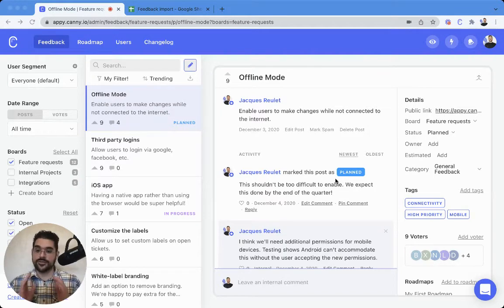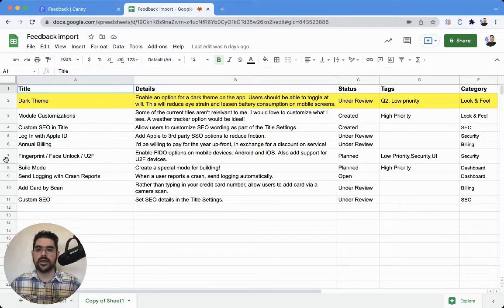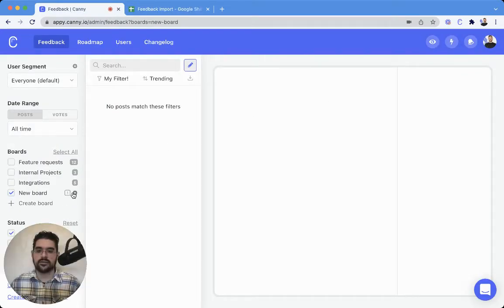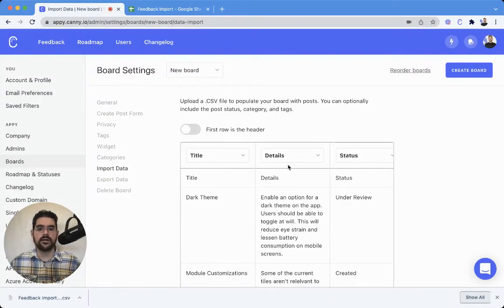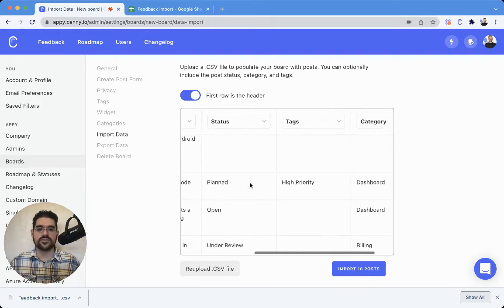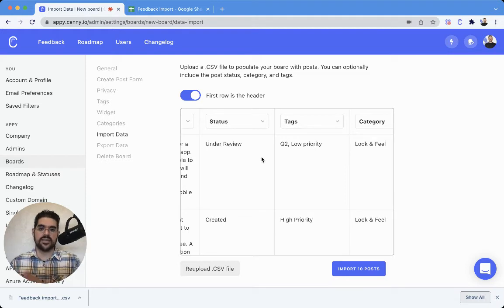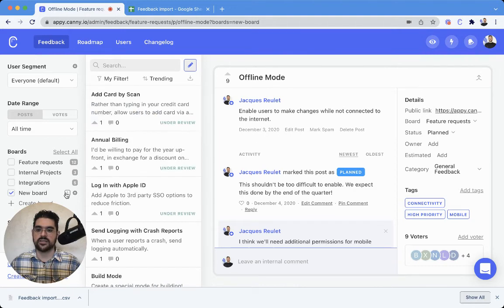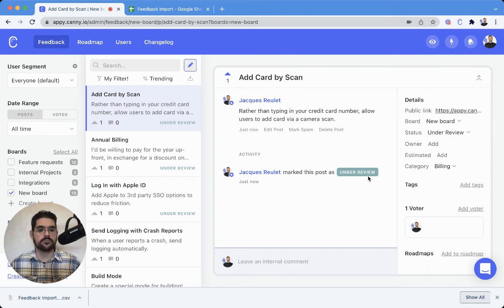Importing Feedback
How to import feedback into Canny using a .CSV spreadsheet.

Feedback can also be created in Canny via the Canny API.